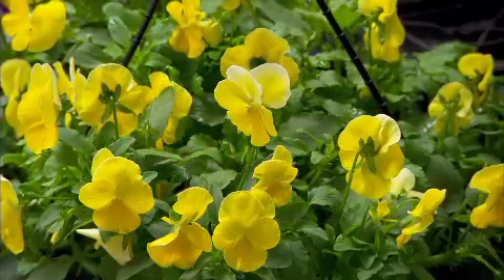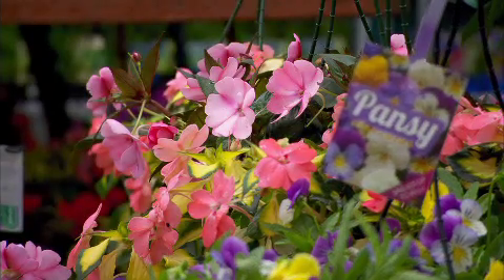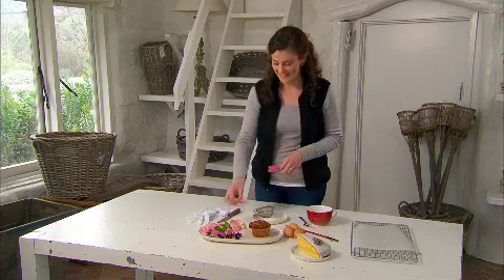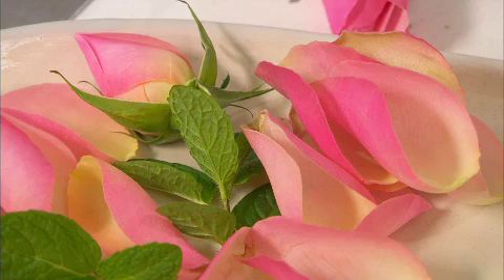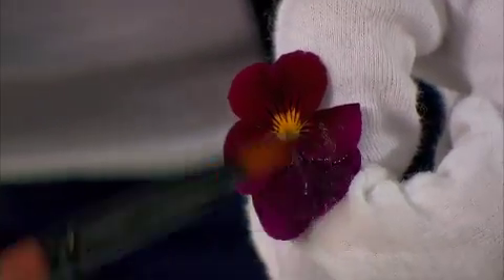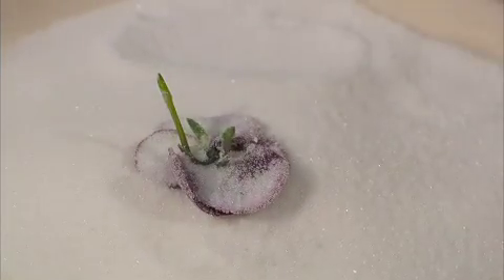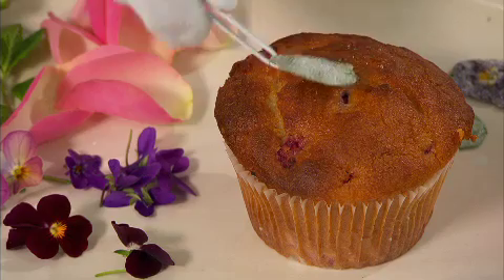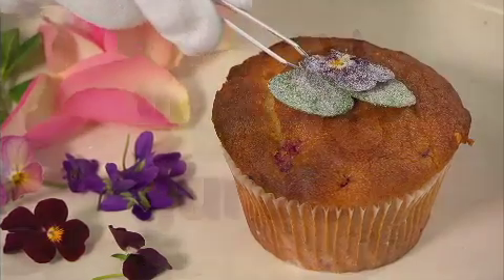The Garden Gurus - Sweet Flowers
Story Title: Sweet Flowers
Episode: Four
Broadcast Date: 07th & 14th September 2013
Presenter: Chloe Thomas

Need that last touch for your home baking? Chloe has just the thing. Edible flowers, and it's easy! Your local nursery will have at least one edible flowering variety that you can bring home and turn into a tasty decoration.